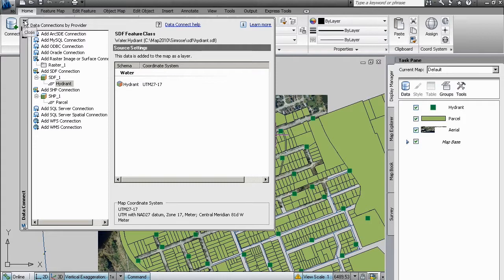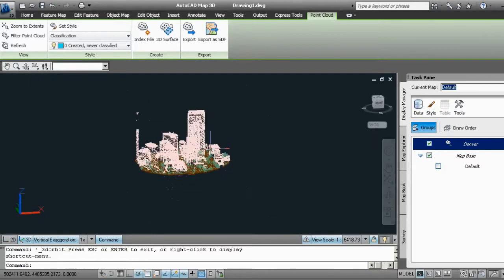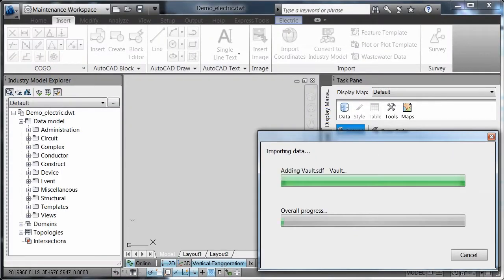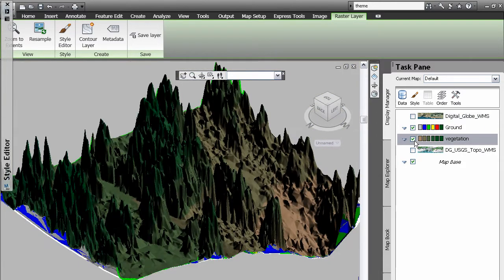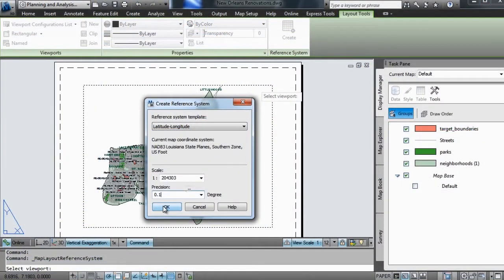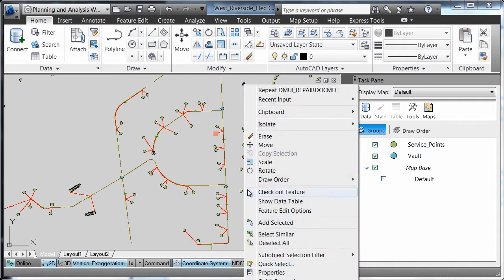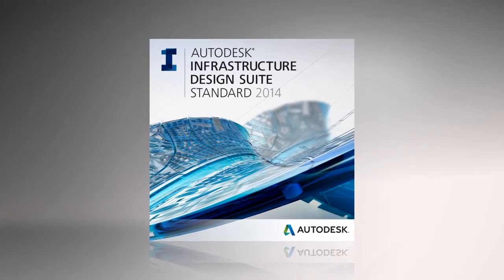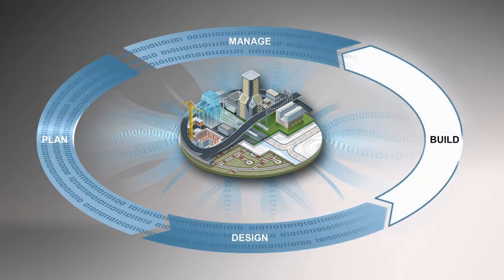GeoSpatial - AutoCAD Map 3D 2014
Alcance de AutoCAD MAP en su versión 2014.